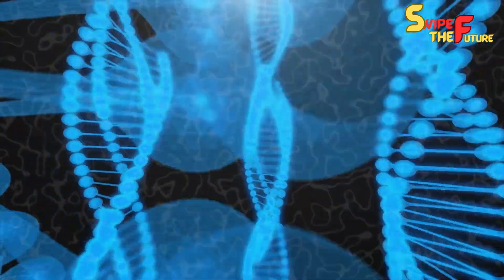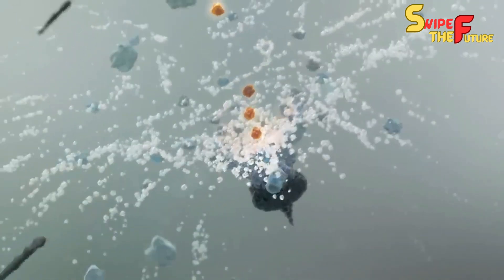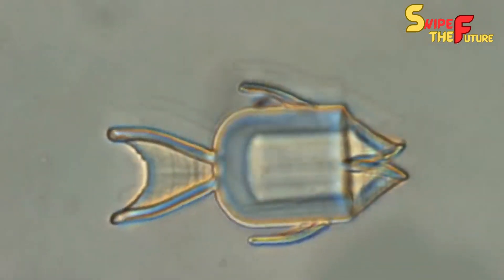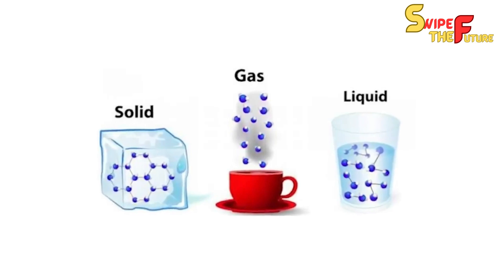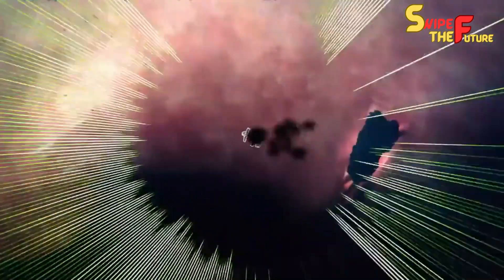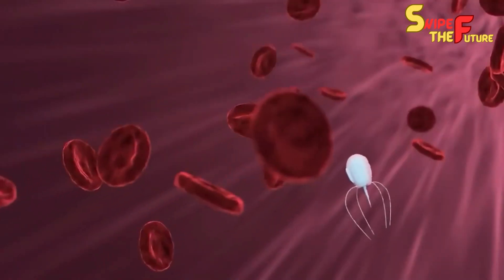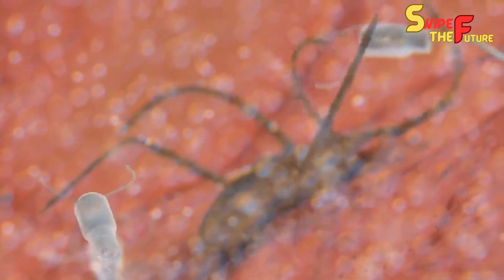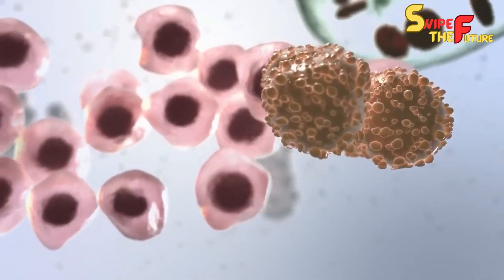Nano Reborts Latest Technology!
Is it safe to say that you are captivated by the universe of nanotechnology and its progressive effect on different ventures? Envision microscopic robots, so little that thousands could fit on a needle's tip, enthusiastically performing undertakings past our creative mind. This could seem like sci-fi, yet it's nearer to reality than you could naturally suspect. Welcome to the enrapturing domain of nanorobots! In this video, we'll demystify this complicated innovation, separate its activities, and investigate its expected ramifications in our lives. From medication to natural cleanup, these minuscule mechanical wonders are ready to have a significant effect.

We should begin by understanding what nanotechnology is and the way that it works. Nanotechnology is a logical and designing discipline zeroed in on controlling and using iotas and particles at the nanoscale, which commonly gauges 100 nanometers or less. It includes planning, creating, and applying designs, gadgets, and frameworks with exact command over their properties and functionalities. Researchers and specialists utilize different procedures, similar to base up and hierarchical methodologies, to control and collect nanoscale parts, making new materials with exceptional properties.

Presently, how about we dig into nanorobots. A nanorobot, otherwise called a nanobot, is a little machine or gadget that works on the nanoscale, estimating in the scope of nanometers. These tiny robots are intended to perform explicit errands at the sub-atomic or cell level, using nanotechnology to control and control matter at the nuclear and atomic levels. Nanorobotics is an interdisciplinary field consolidating standards from mechanical technology, nanotechnology, and material science to foster robots at the nanoscale.

How about we investigate how nanorobots can be applied in different fields:

nanotechnology explained,
nanobots,
nanobots in medicine,
nanorobotics,
nanotechnology applications,
future of nanotechnology,
nanotechnology in healthcare,
nanotechnology in electronic,
nanotechnology in medicine,
nanotechnology in biology,
nanotechnology research,
nanotechnology advancements,
nanotechnology technology,
nanotechnology devices,
nanoscale robots,
nanotech,
nanoengineering,
nanotechnology explained for beginners,
how nanobots work,
ai uncovered,
science,
startup,
spinout,
research,
how to run a business,
business,
innovation,
future,
investment,
deep tech,
deep science,
future technology,